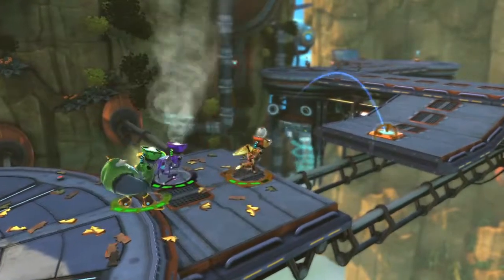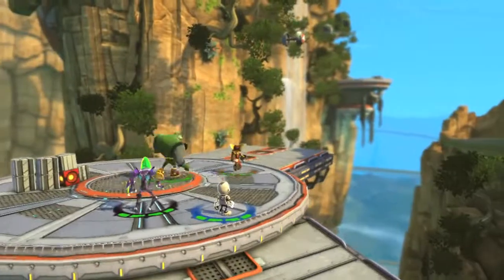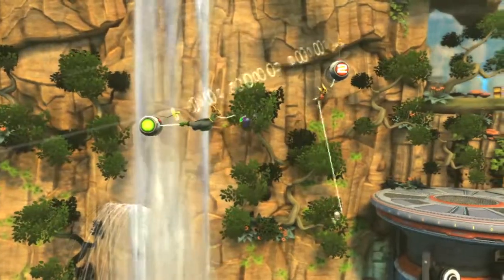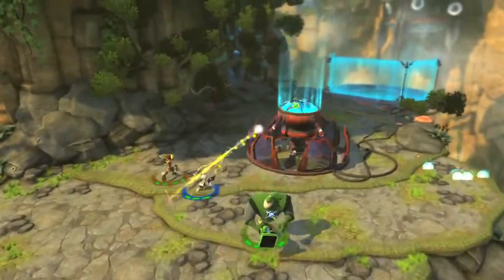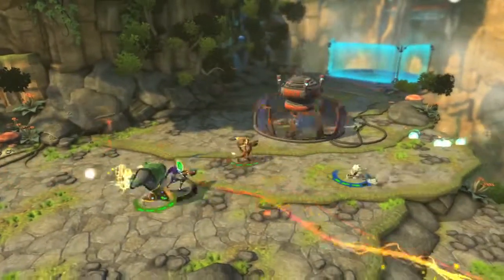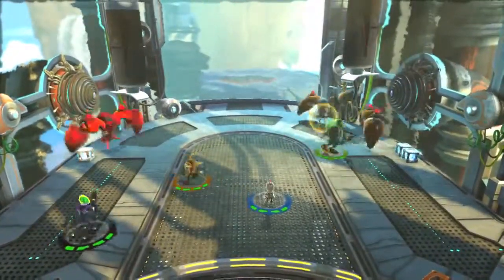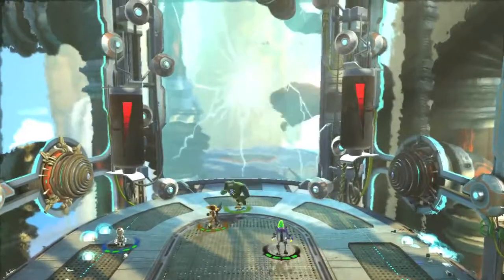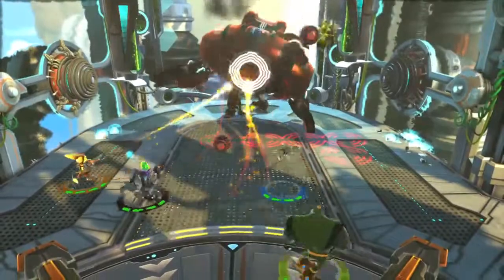Ratchet & Clank: All 4 One PAX Demo with Commentary PS3